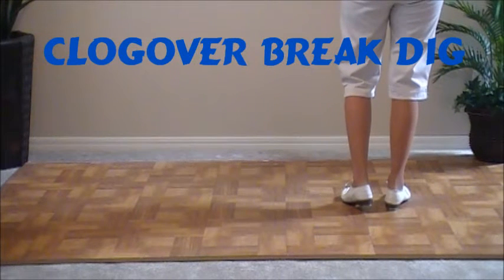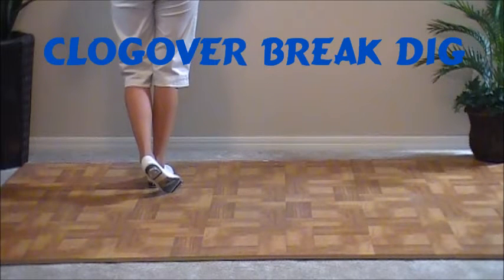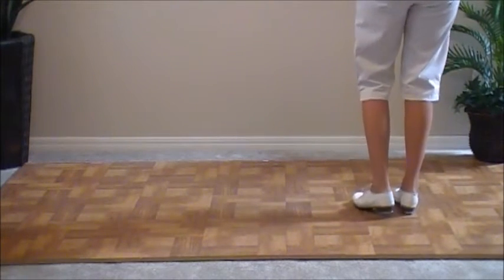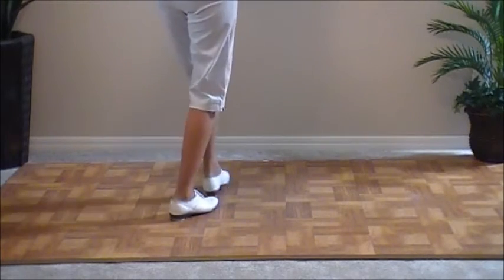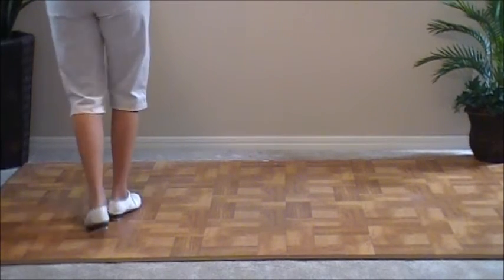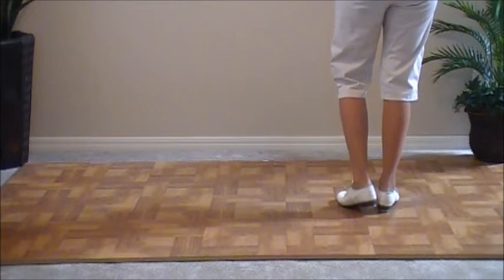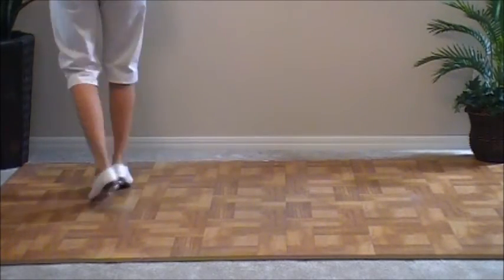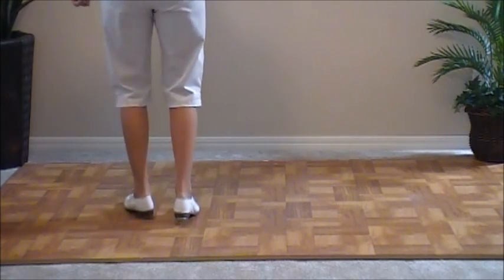CLOGOVER BREAK DIG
Clogging taught by Ginny Bartes. Clogover Break Dig